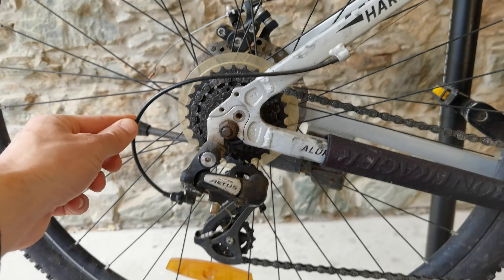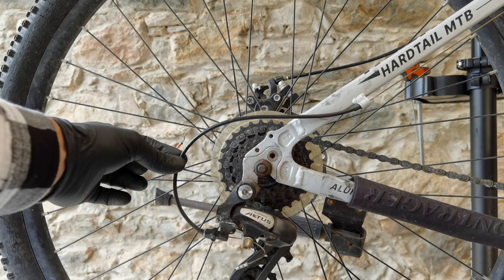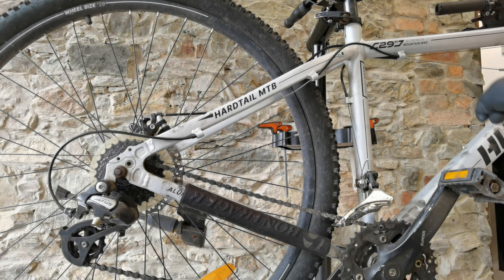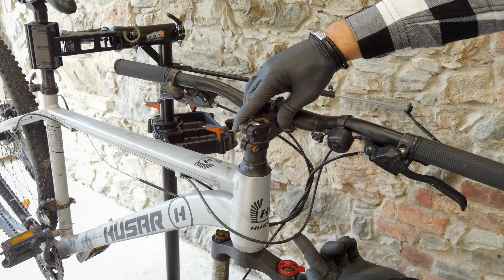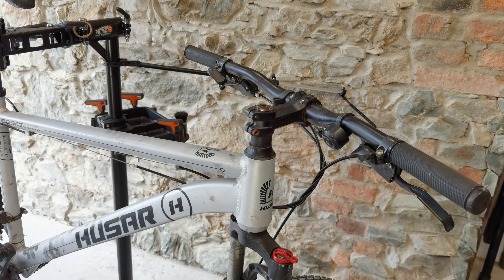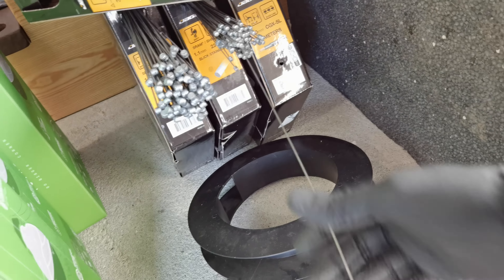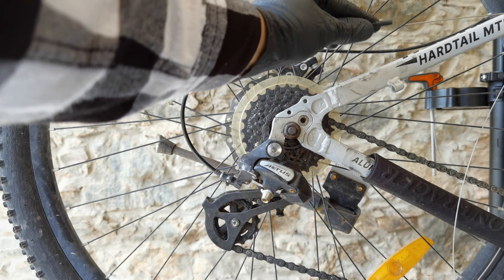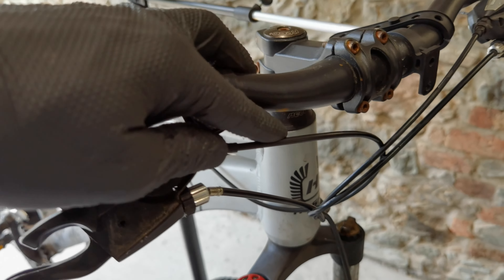3 mistakes in cutting / replacing cables and housing on a bicycle.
When is the housing too long and when is it too short. What you should do with the housing after cutting it and how to replace the cable. Enjoy working on your bikes!